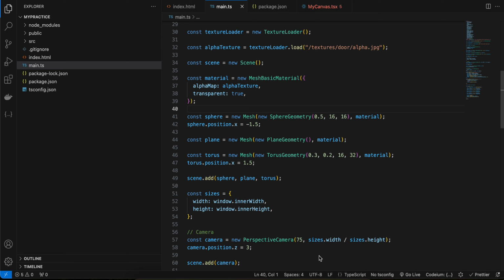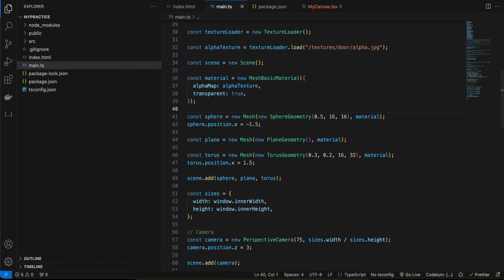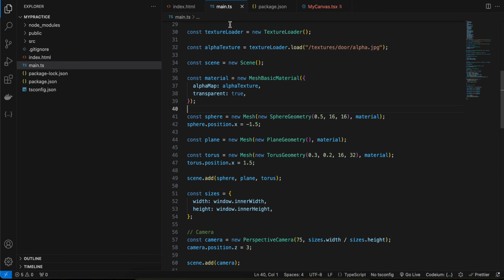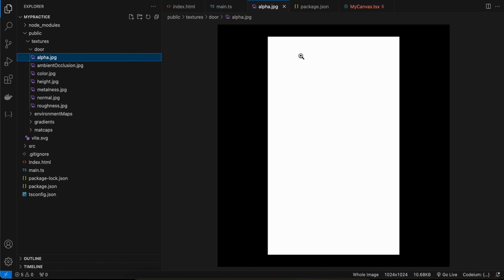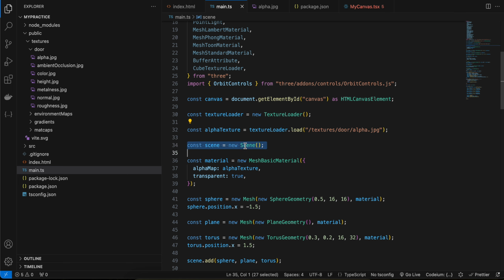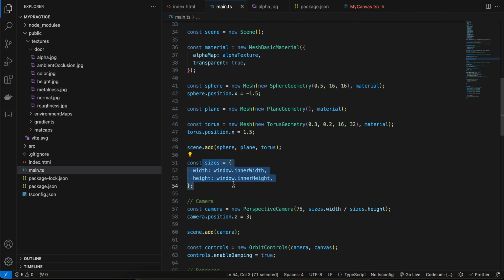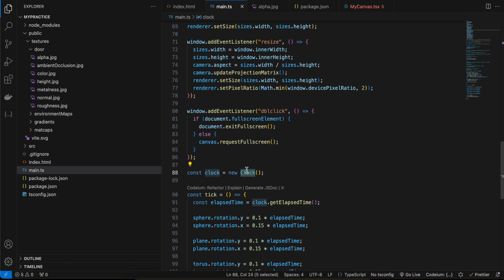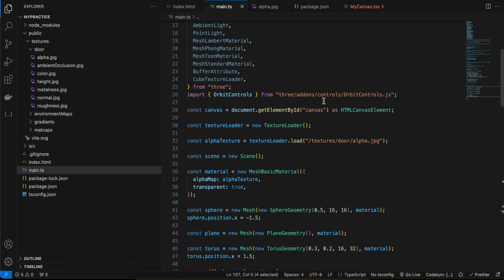How to apply AlphaMap to a Material in ThreeJS